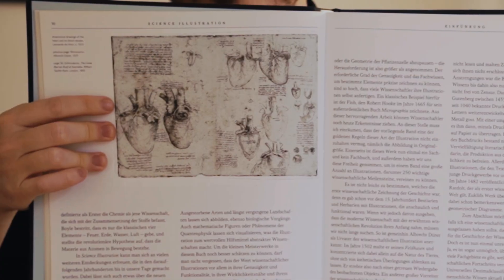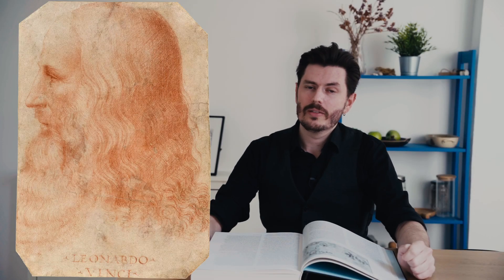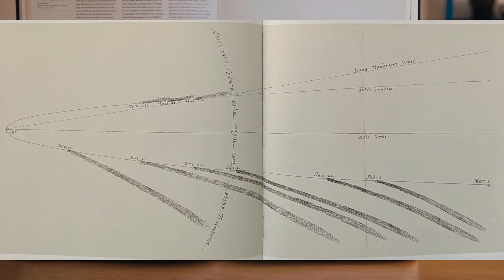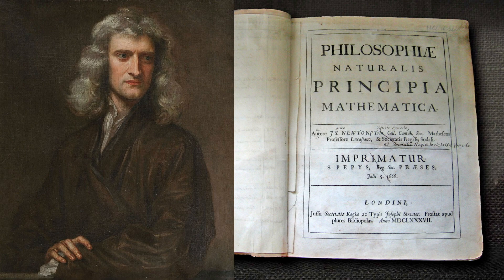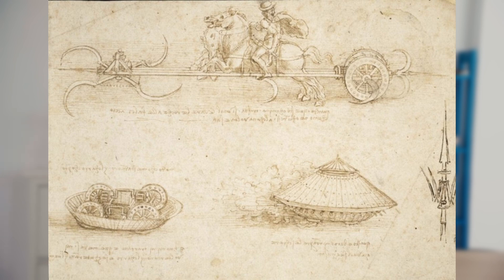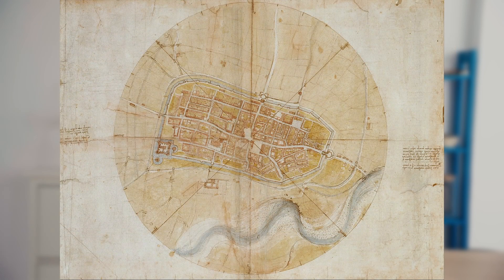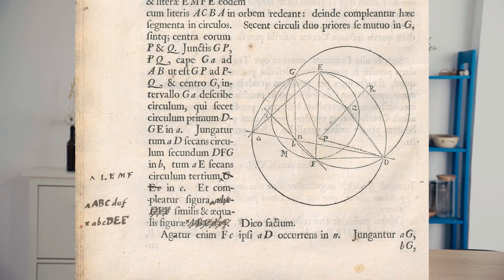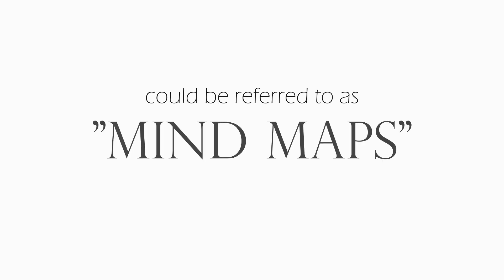Eye Candy vs. Mind Maps: Unlocking Visual Secrets of Genius Minds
At Muza Productions, we specialize in bringing scientific concepts to life through stunning animations. Our passion is to illuminate the beauty and complexity of science in a way that's both informative and visually captivating. Whether you're seeking to educate, inspire, or simply explore the wonders of science, our animations open up new realms of possibility.

Discover the spectrum of visual communication: from captivating masterpieces that inspire audiences worldwide to detailed illustrations clarifying complex concepts. This exploration reveals the art and science behind choosing the right visual approach to meet diverse communication needs.